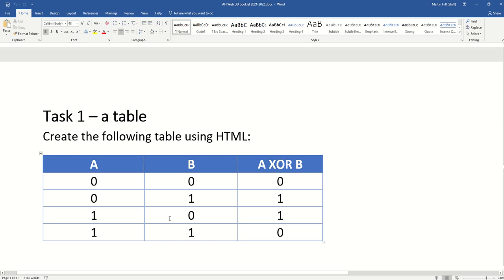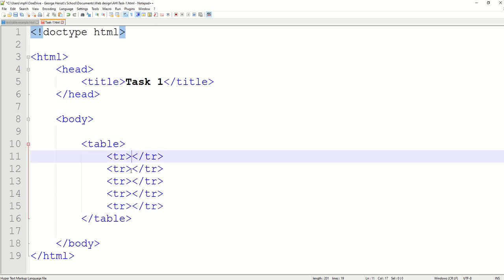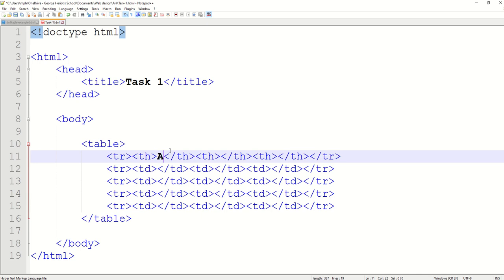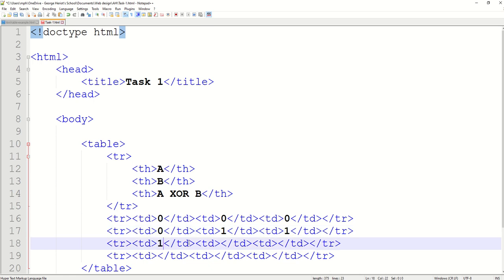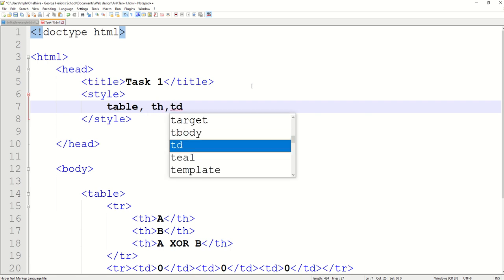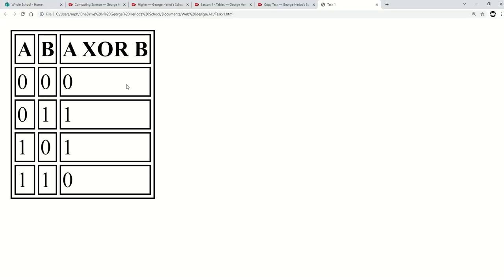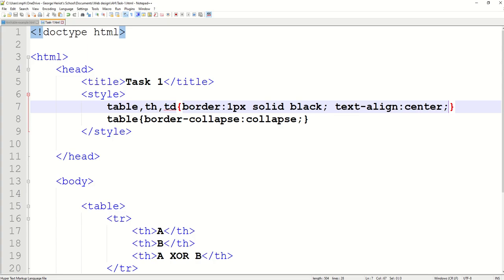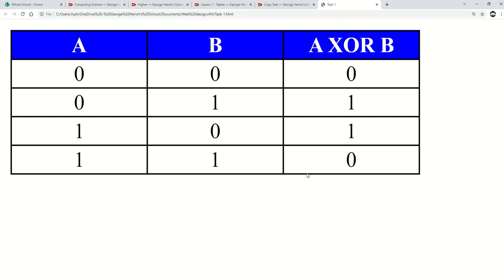AH WDD - Lesson 1 - Tables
Quick demo creating tables using HTML.